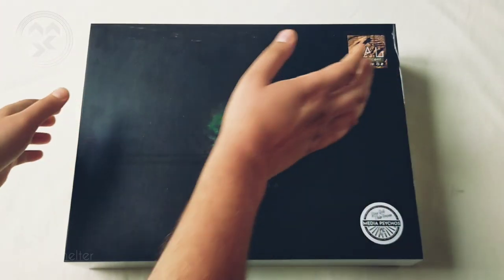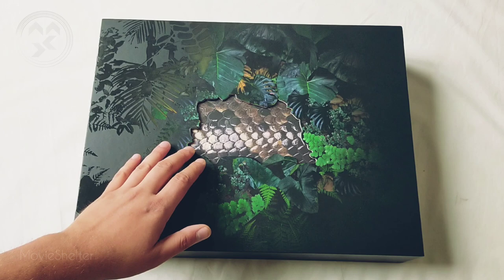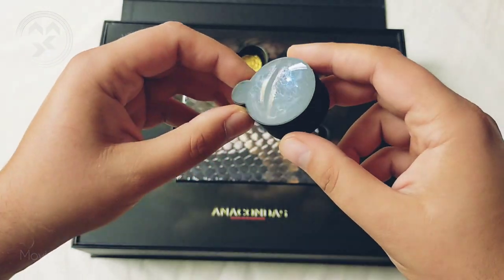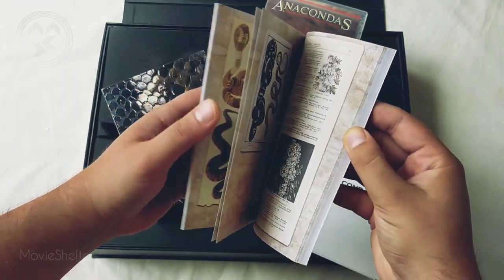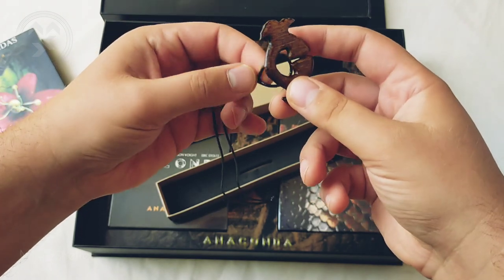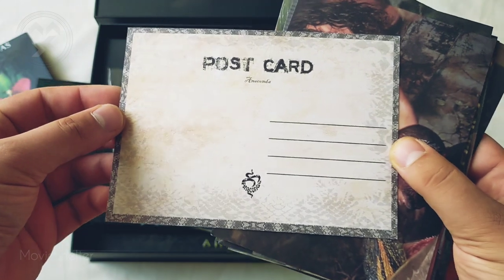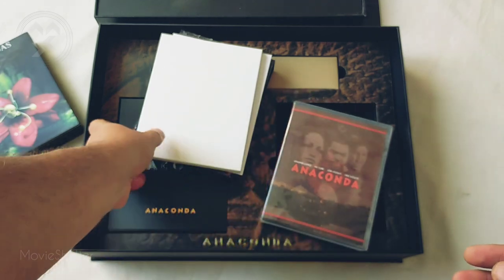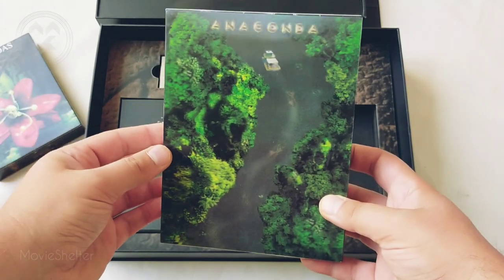Anaconda - MAG Magnificent Limited Blu-ray Box [Exclusive Movie Jennifer Lopez Ice Cube Unboxing]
One of the best box sets from 2021. Innovative, interesting and totally fresh approach to limited editions. Sadly only first film included, with free spot for the sequel...